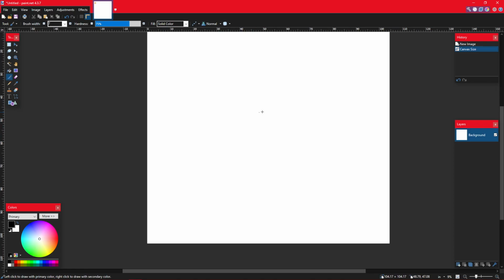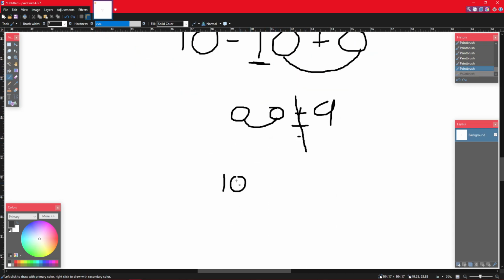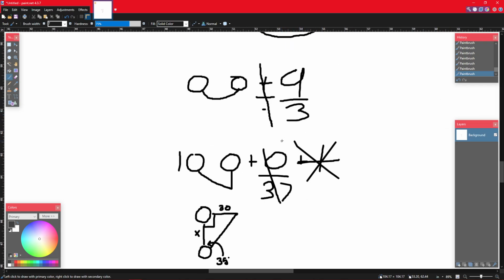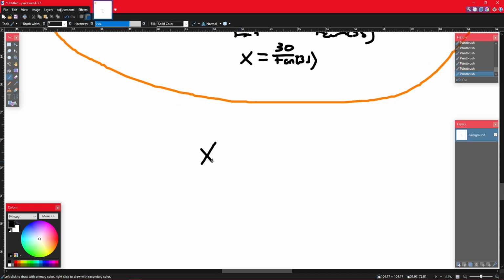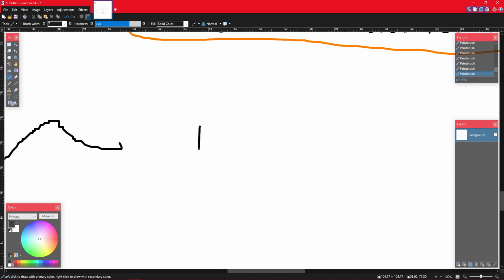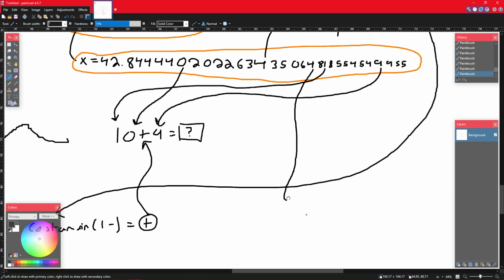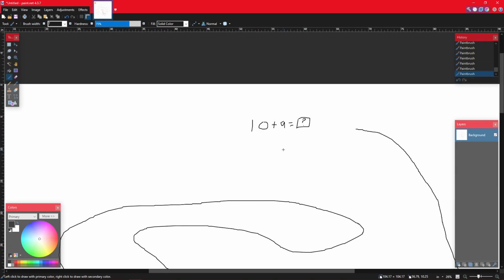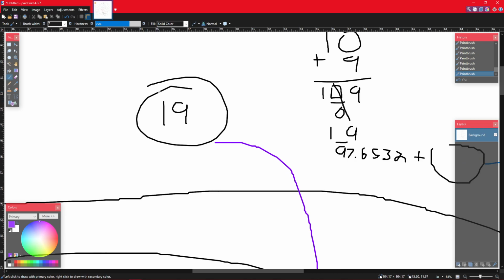Oversimplifying Math!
I always strive to keep explanations as concise as possible!

+=~ Game Peripherals ~=+
Texture Packs:
    Deathly PVP | Discord Server!
    Blue Storm Ventile Cape | Included in Ventile Launcher!
    Wavy Cape Overlay | Included in Ventile Launcher!
    Cosmetic Mixer | Included in Ventile Launcher!

+=~ Specs ~=+
Mouse: M55 RGB PRO
Keyboard: Corsair K65 LUX RGB
Monitors:
 - Samsung - 23.6" LED Monitor | T24C550
 - Acer - 23.8" IPS LED FHD FreeSync Monitor | KA242Y

PC:
 - Processor: AMD Ryzen 5 3400G, 3700Mhz, 4 Cores
 - Graphics: Integrated Radeon Vega Graphics
 - RAM: 12GB

No music...

+=~ Timestamps ~=+
None...

+=~ Ignore Pls ~=+
thehivelive, minecraft stream, minecraft bedrock, minecraft pocket edition, Dream smp bedrock smp friends smp everyone smp joemama smp finkto smp brothers smp everyone can join its public max
players tommyinnit dweam dream wilbursoot tubbo dreams mom dad callahan awasamedude ranboo gogy pewdiepie technoblade hypixels smp trycs mr beast patarhd mrbeast gaming  quakity wallibear presto playz hbomb karl jacobs bedless noob philza antfrost philza minecraft purpled vikkstar foolish gamers hannaxrosse skeppy sidemen faze clan  sidemen niki jake manifold babboy halo ponk josh beluga behzinga mj owns u evident_P tobi